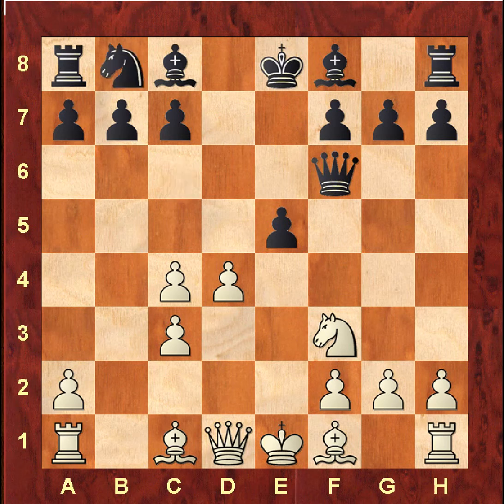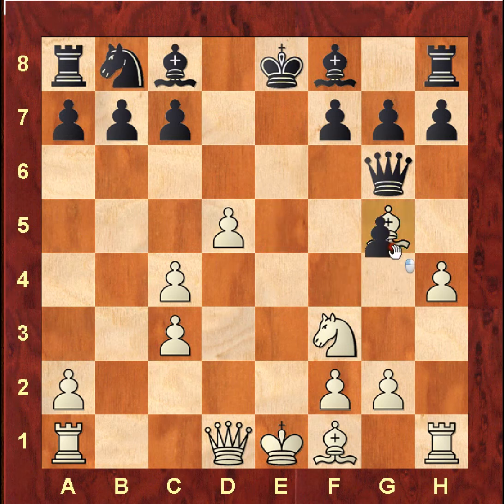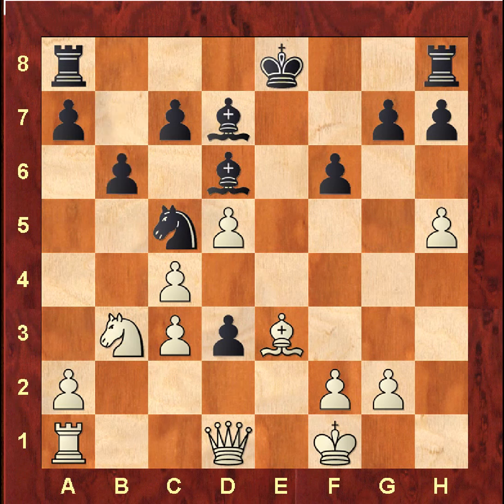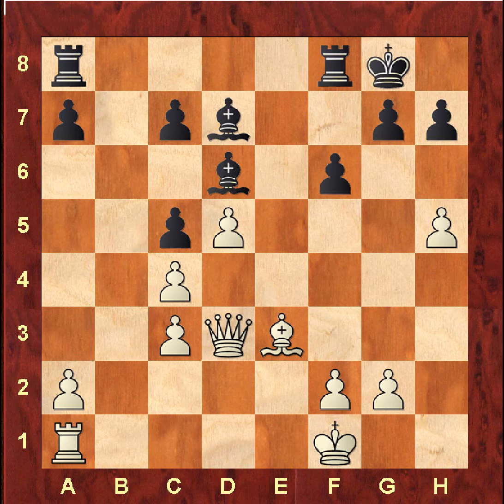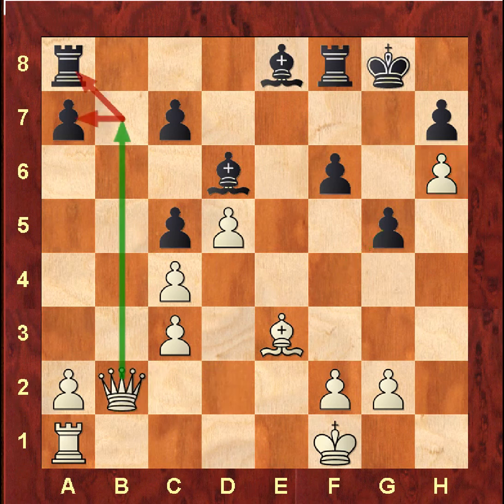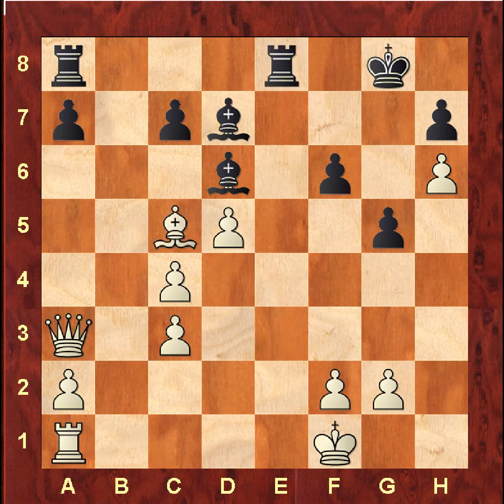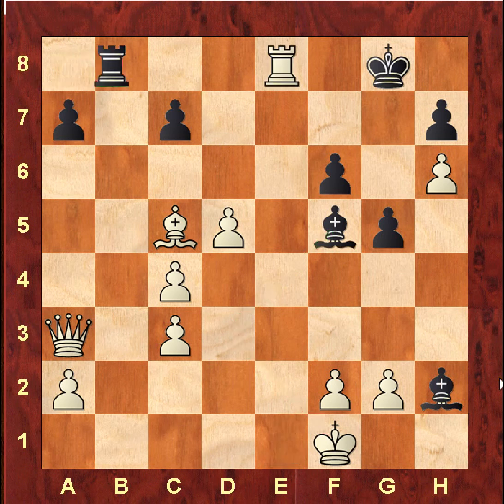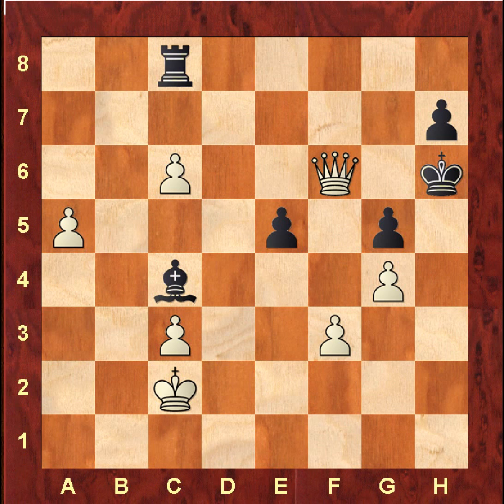Norway Chess 2014. Grischuk vs Aronian: English opening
3rd round results:

Carlsen ½:½ Caruana
Grischuk 1:0 Aronian
Giri          0:1 Kramnik
Svidler ½:½ Topalov
Karjakin ½:½ Agdestein